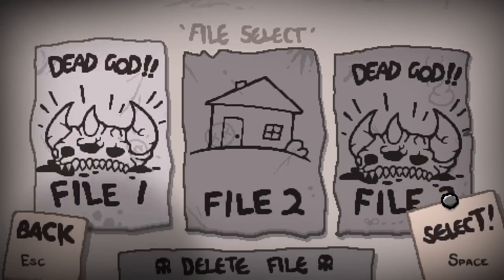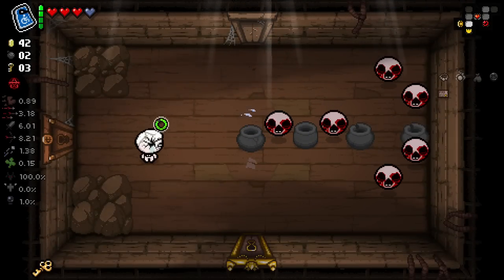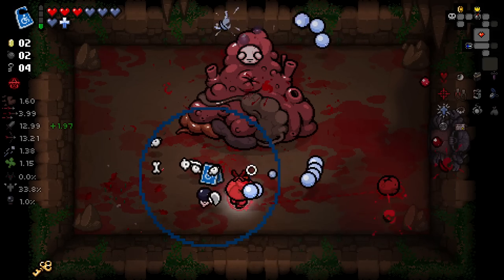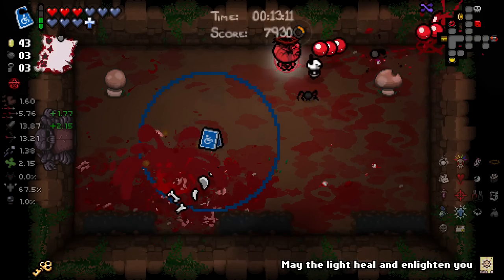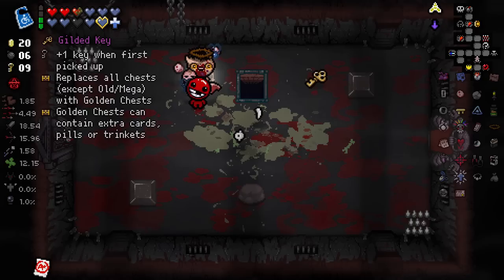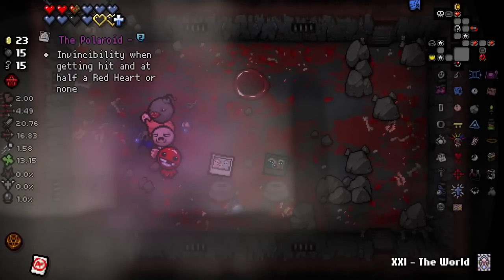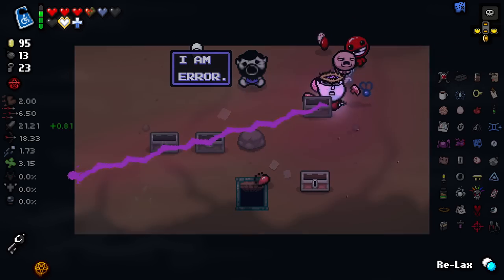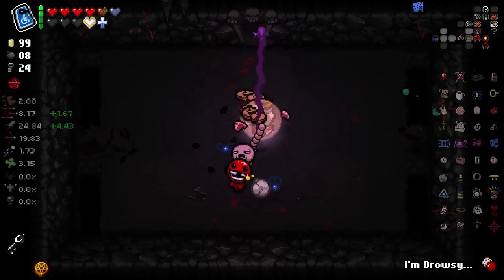THE WEAKENING CURSE!! - Mega Modded The Binding of Isaac Repentance - Part 30